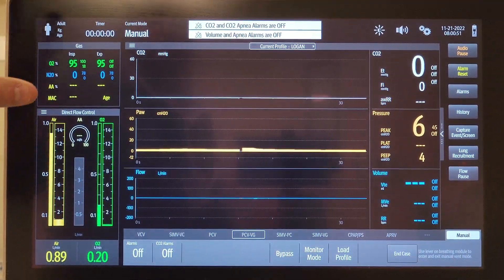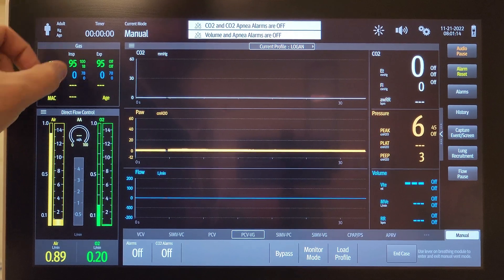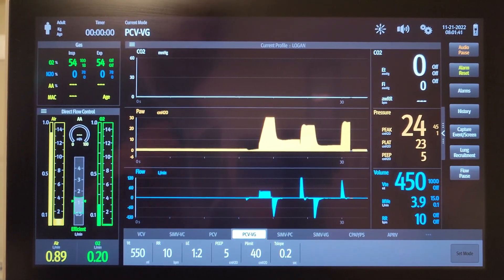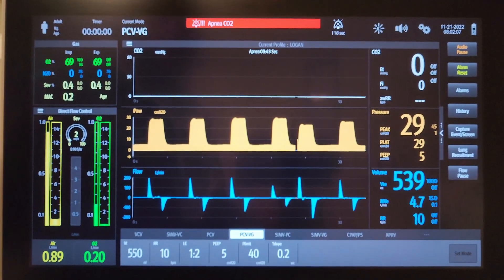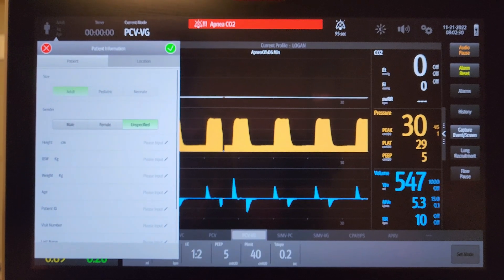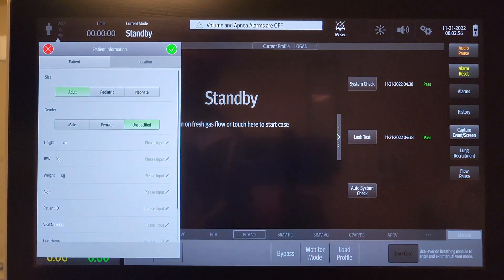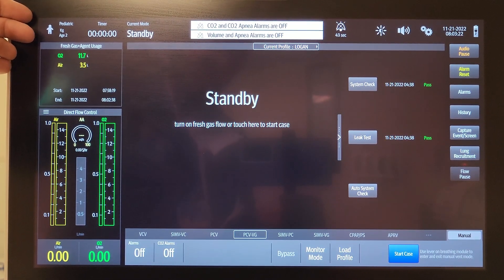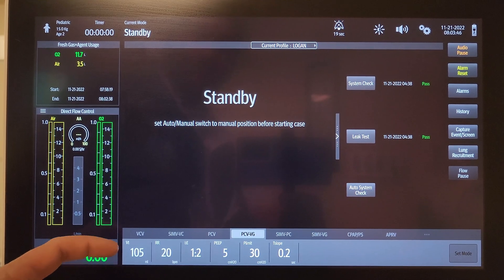Mindray A8 Gasses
Everything you need to know about the Gas Bench and gas sampling on the Mindray A8 Anesthesia Machine.

Mindray A8/A9 Anesthesia Machine Interface Demo